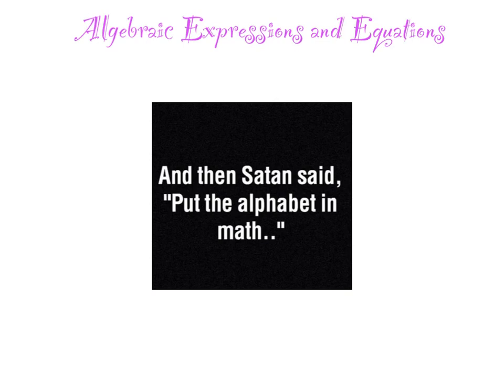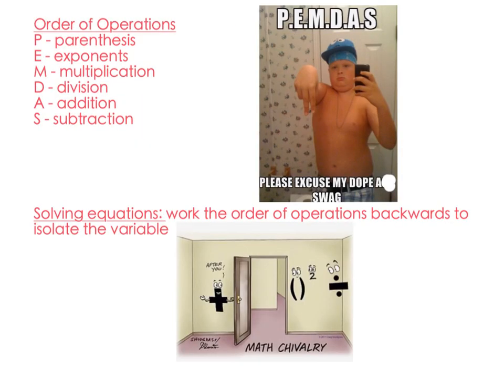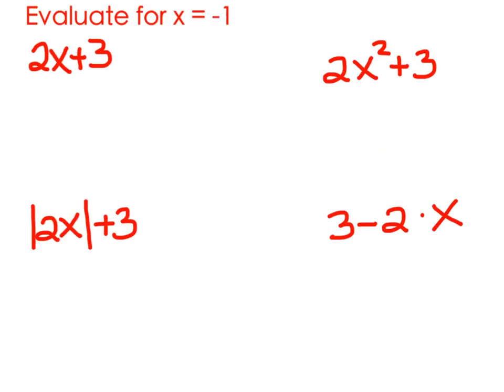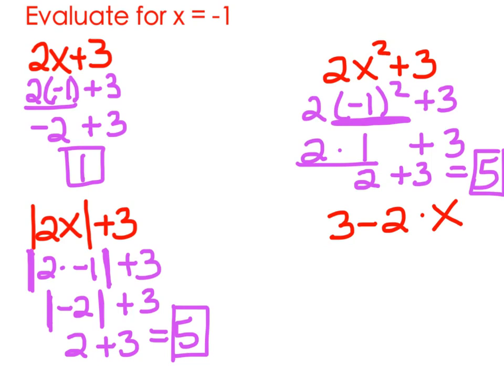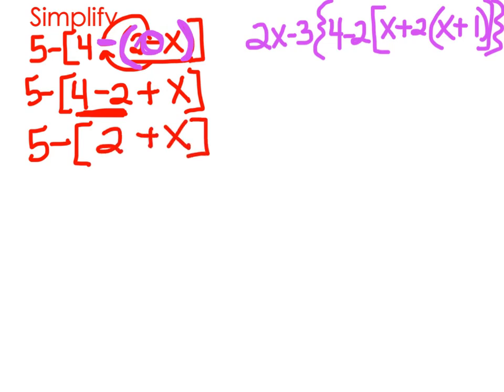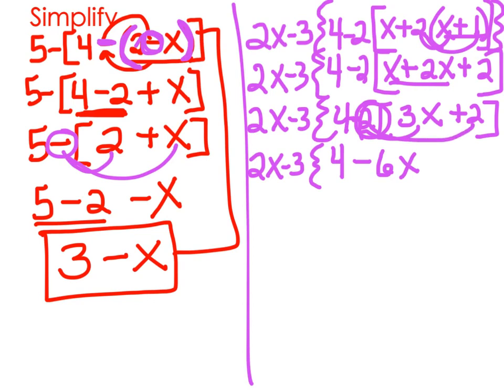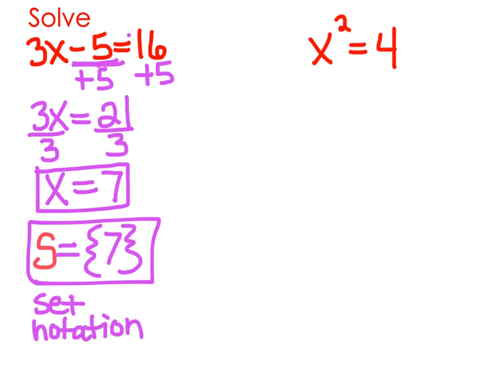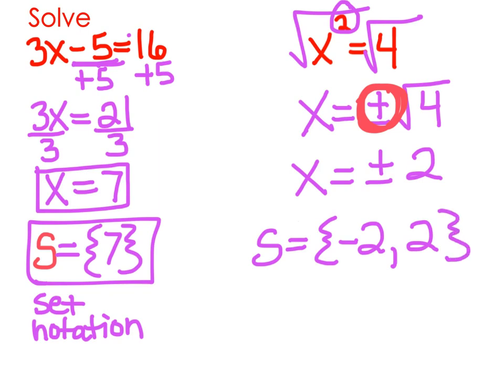Algebraic Expressions and Equations